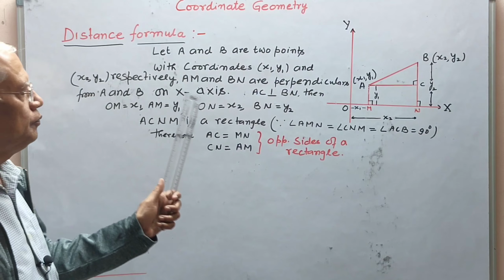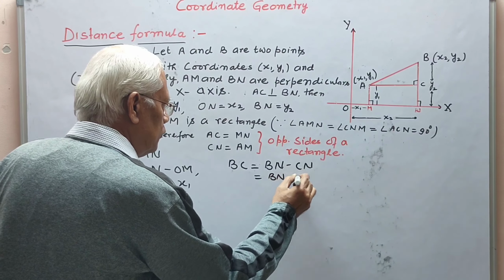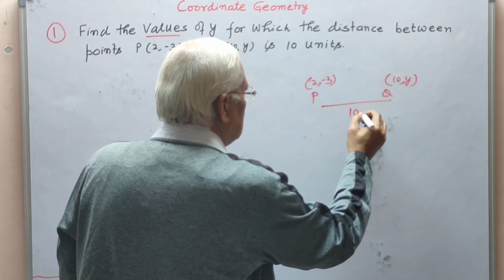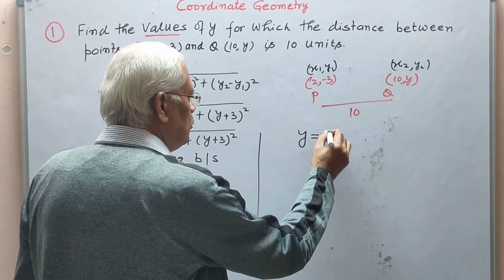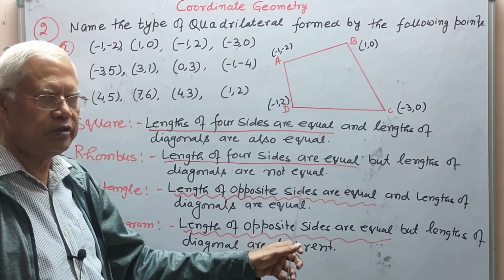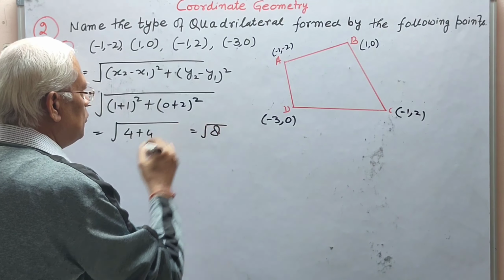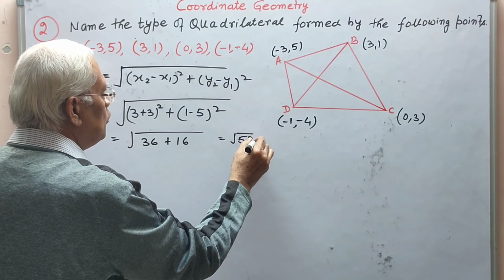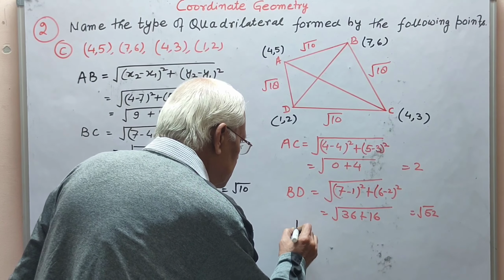Class X Coordinate Geometry Distance Formula /Problems on Distance Formula